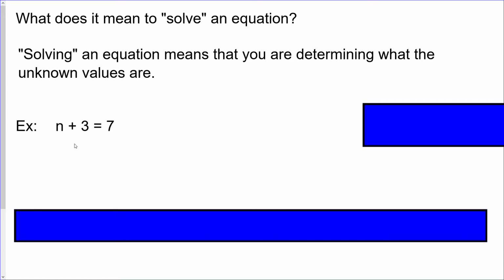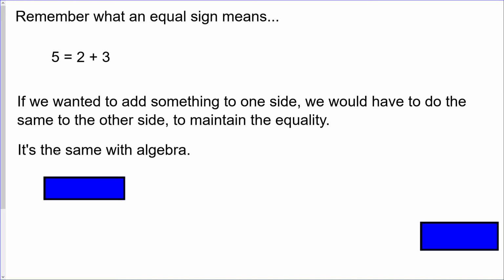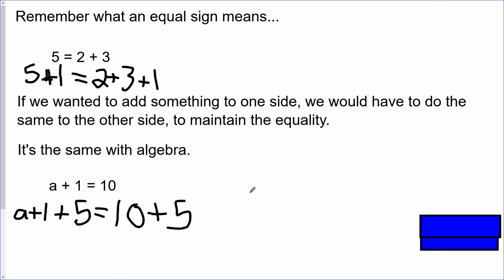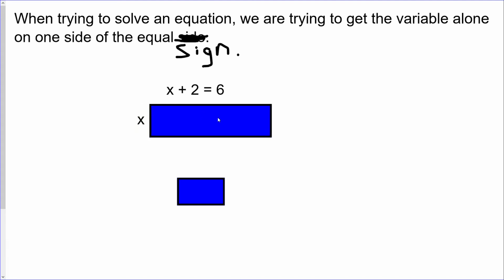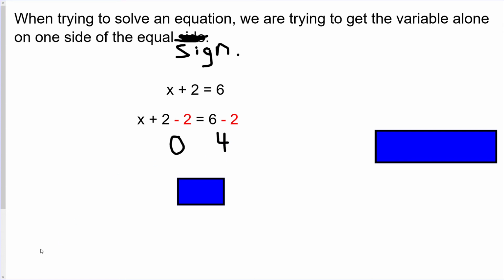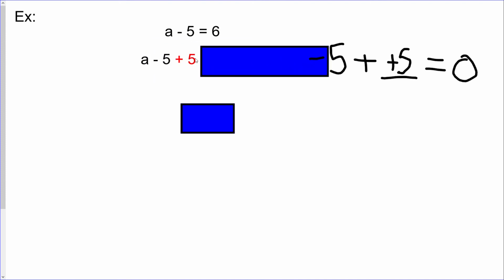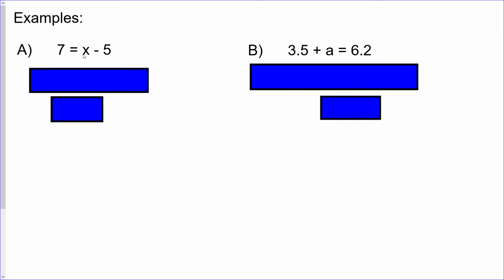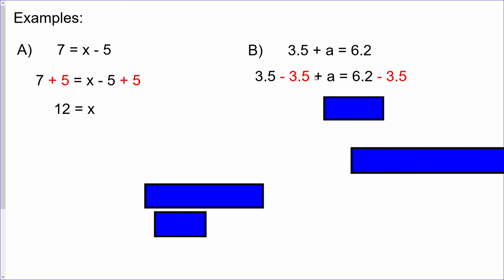Solving Equations Using Addition and Subtraction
Have you ever wondered how to solve equations using addition and subtraction? Of course you have. Find out how in this fantabulous new video!